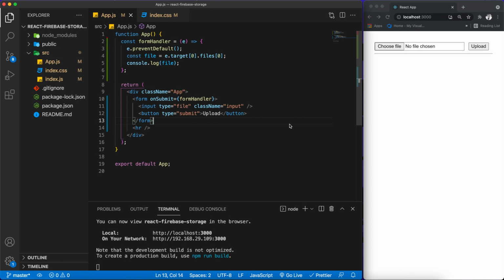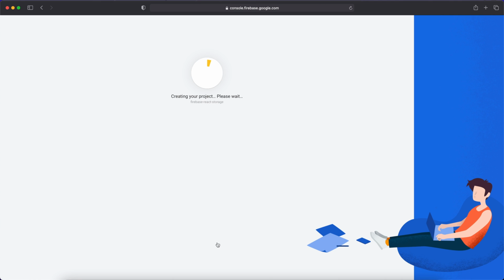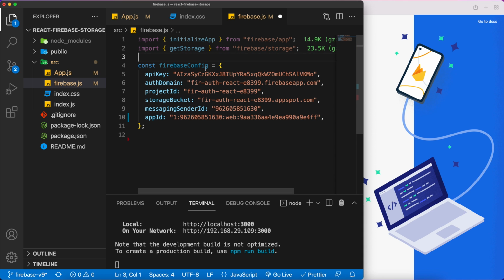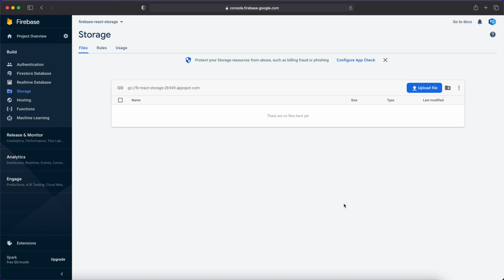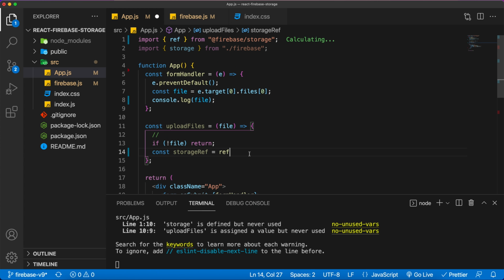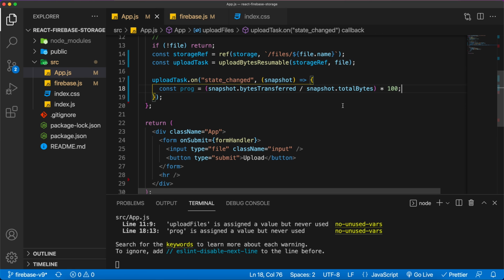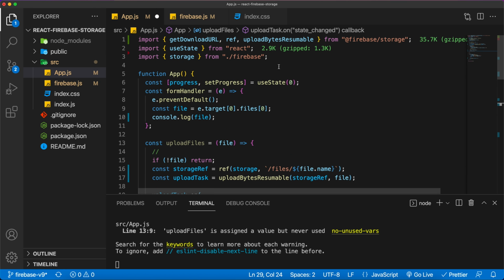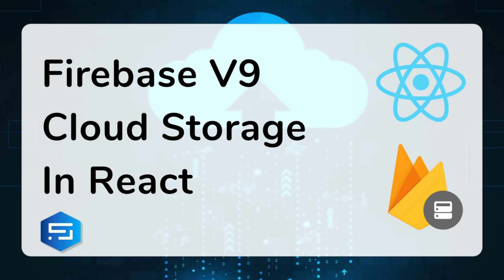Firebase v9 Storage in React | Upload Files to Cloud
In this video, I have covered how to set up Cloud Storage to upload and download files from your react web app  using Firebase Cloud Storage with latest version 9 of Firebase for free.

🧠 Concepts Covered:

- Firebase Setup
- Firebase Cloud Storage
- Uploading and Downloading files